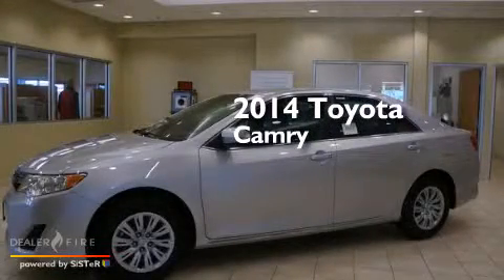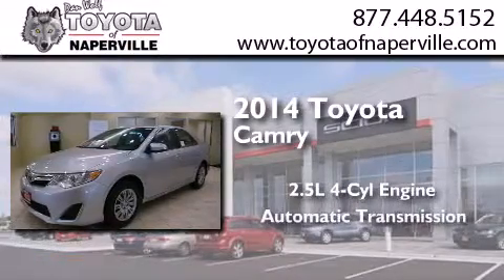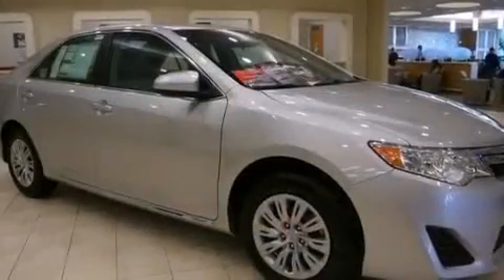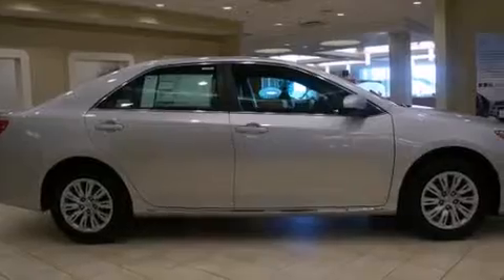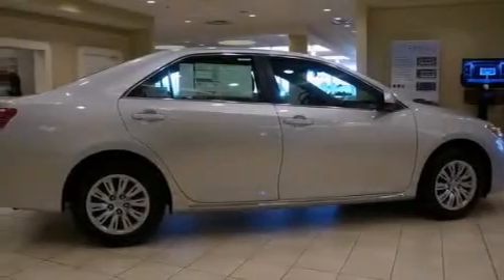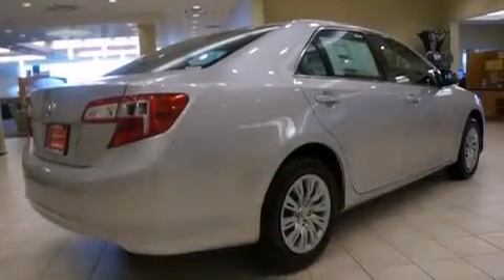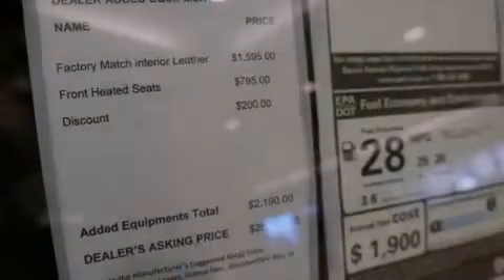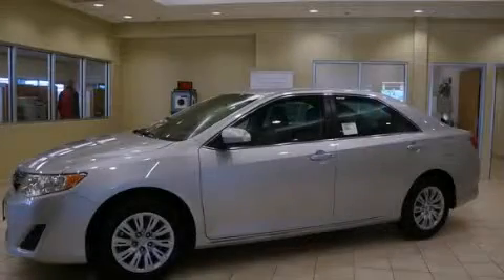2014 Toyota Camry Napervillle IL